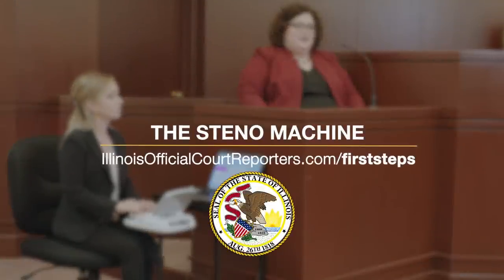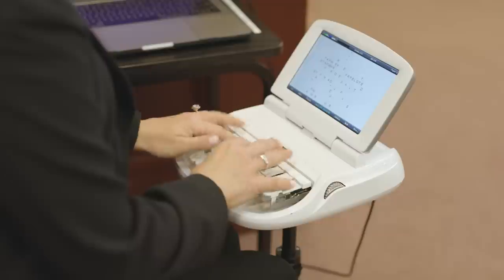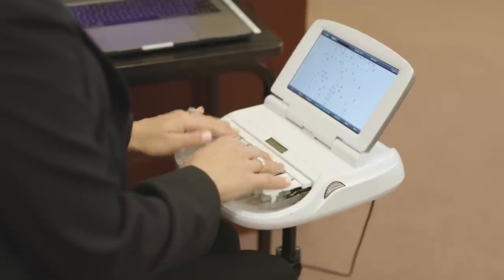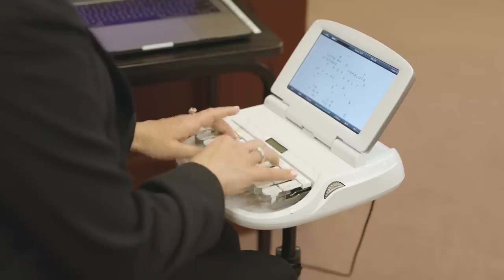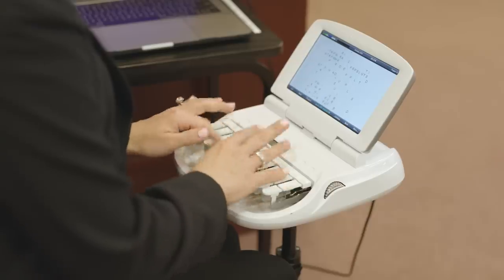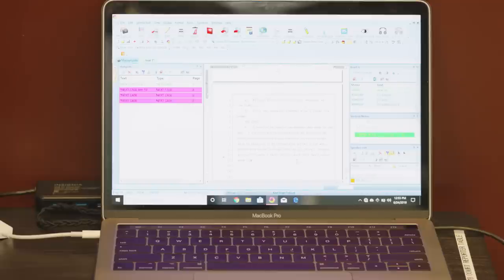Court Reporter MAGIC! The Steno Machine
Have you ever wondered about the somewhat odd-looking machine reporters use to take the record? Learn more about it in this video, and then find out how to become a court reporter by signing up for our FREE First Steps class being offered all around Illinois! It's a great career!